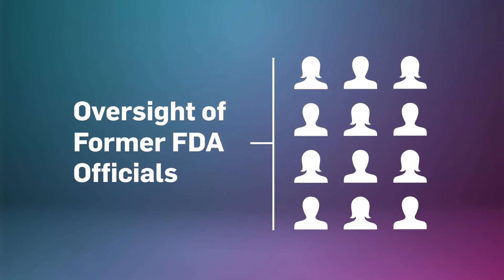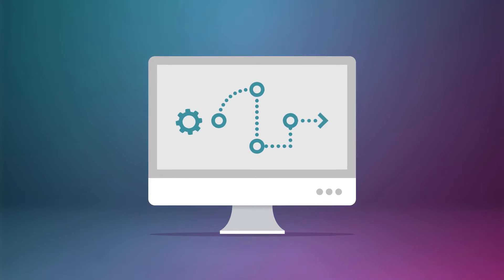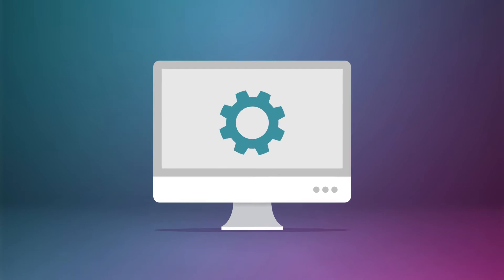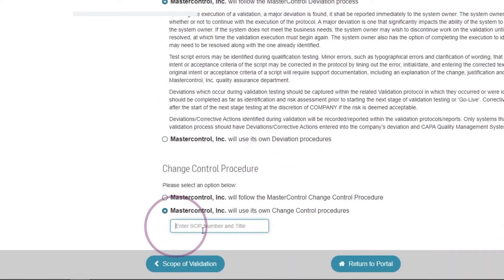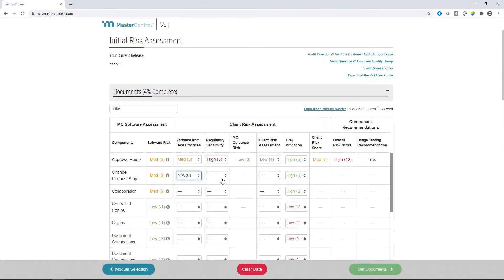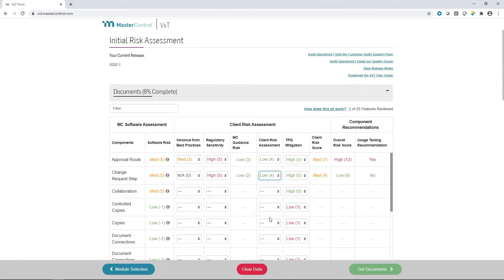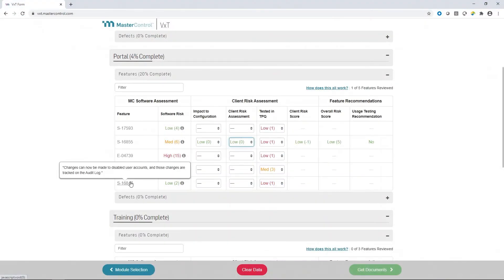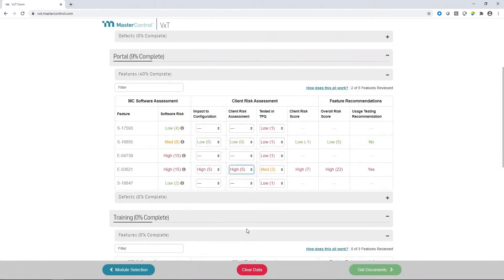Demo: MasterControl Validation Excellence Tool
This is your introduction to MasterControl Validation Excellence Tool (VxT) – the revolutionary methodology designed to change the way life science companies perform software validation. See how our new approach is designed to transform validation from a “necessary evil” to a strategic advantage. Then visit mastercontrol.com to learn more about how you can dramatically cut validation time and get your products to market faster.

We’re always coming out with new white papers, industry briefs, and trend pieces. Visit the learning center to see the latest.

Check out the GxP Lifeline blog for insights into the latest happenings in the life sciences.

MasterControl Inc. is a leading provider of cloud-based quality and compliance software for life sciences and other regulated industries. Our mission is the same as that of our customers – to bring life-changing products to more people sooner. The MasterControl Platform helps organizations digitize, automate and connect quality and compliance processes across the regulated product development life cycle. Over 1,000 companies worldwide rely on MasterControl solutions to achieve new levels of operational excellence across product development, clinical trials, regulatory affairs, quality management, supply chain, manufacturing and postmarket surveillance.